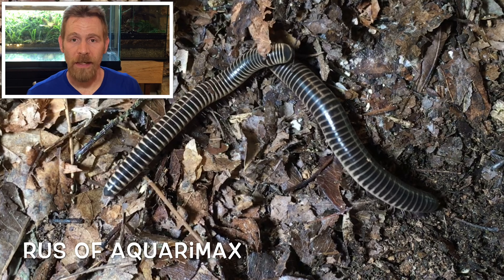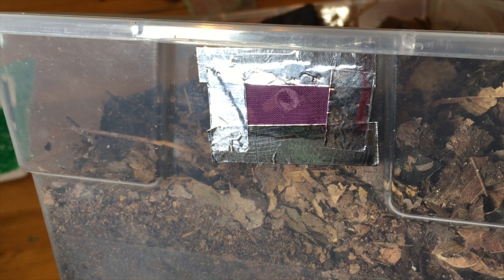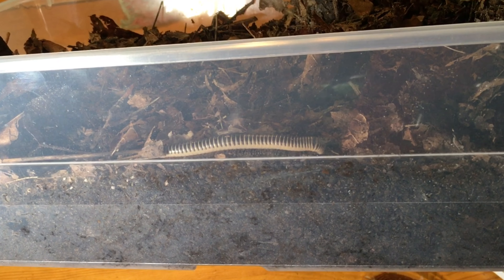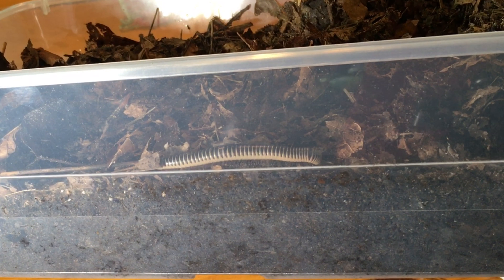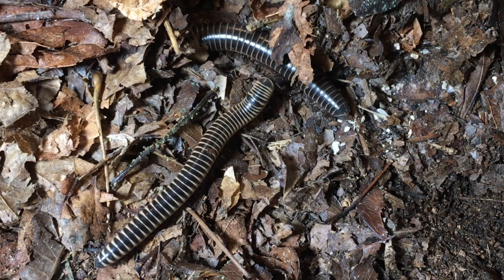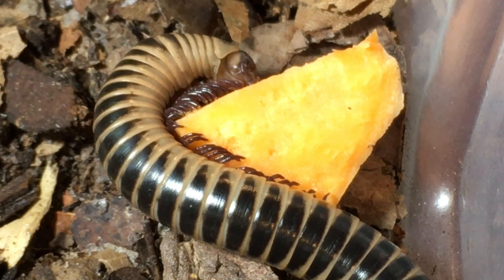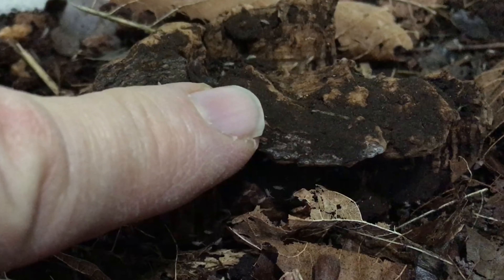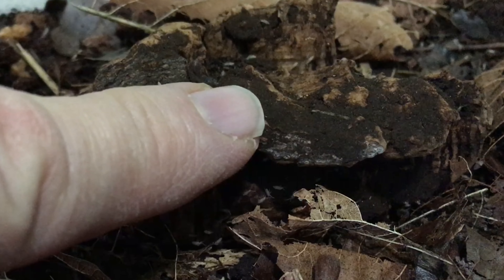Ivory millipedes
Ivory millipedes are one of my favorite millipede species. Their ivory and dark bands are beautiful. Ivory millipedes are a great pet millipede for several reasons. Ivory millipedes are one of the hardiest millipede species, as well as being inexpensive and surface active.
I talk about how to keep ivory millipedes, and other millipede species as well.